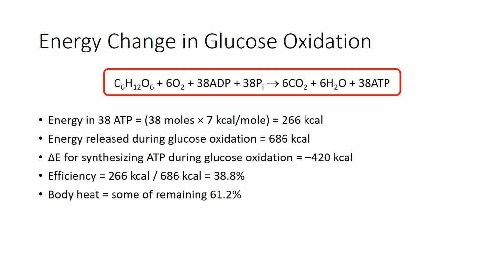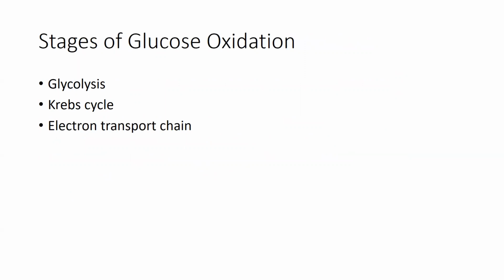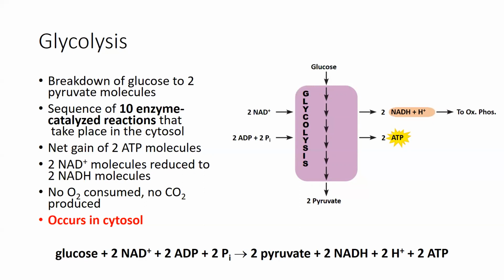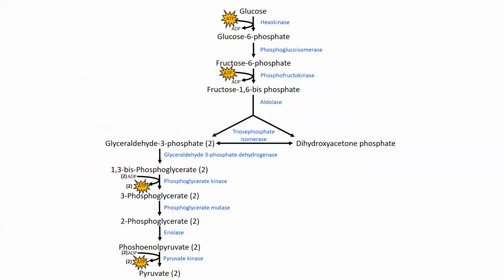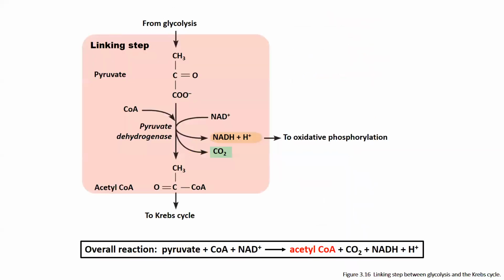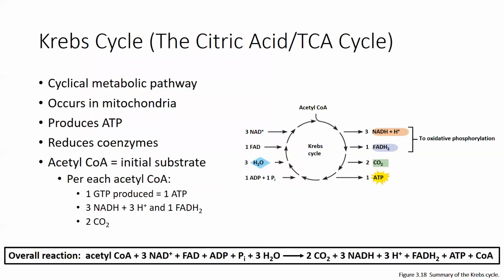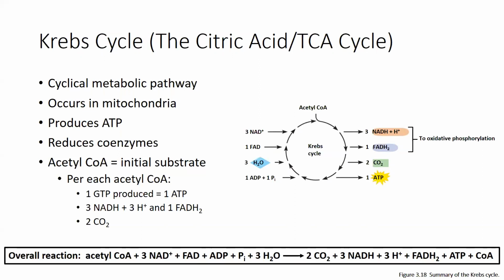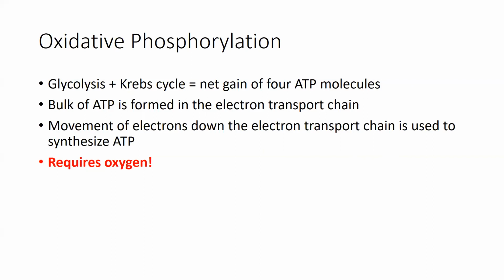BIO2510 9 13 19 Part 1